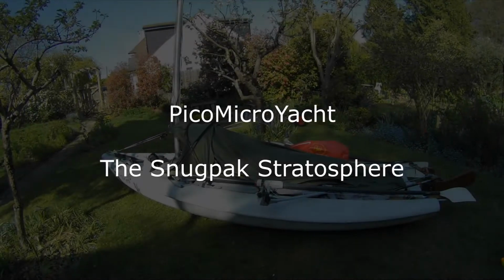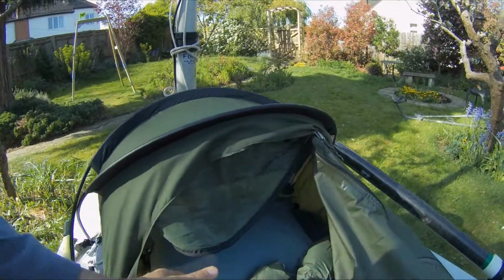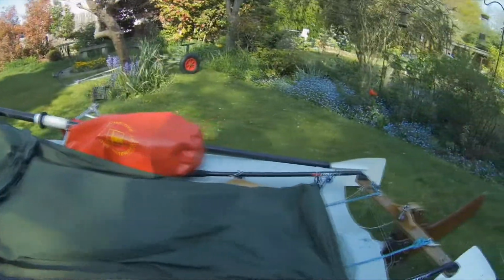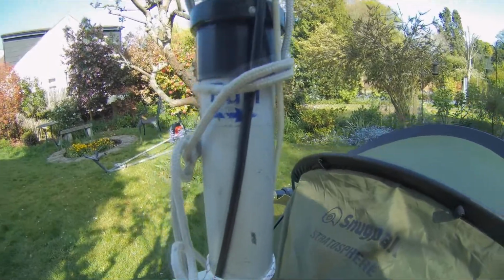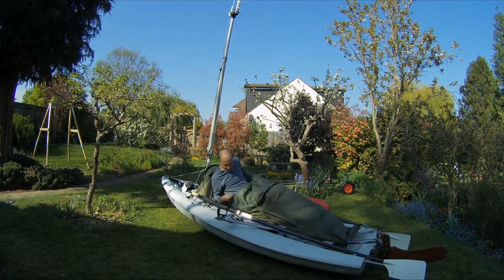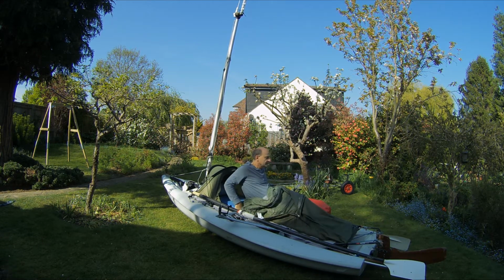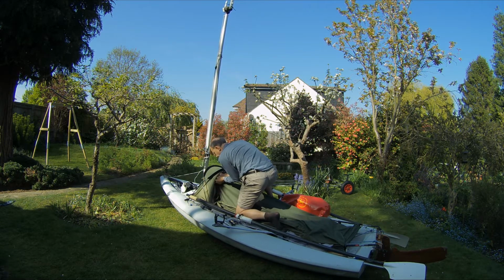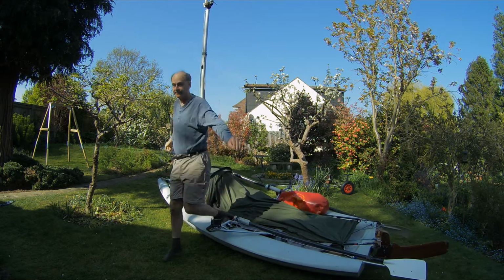The Snugpak Stratosphere on PicoMicroYacht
A video showing the Snugpak Stratosphere used as a tent on PicoMicroYacht